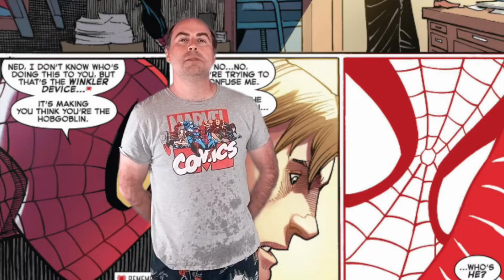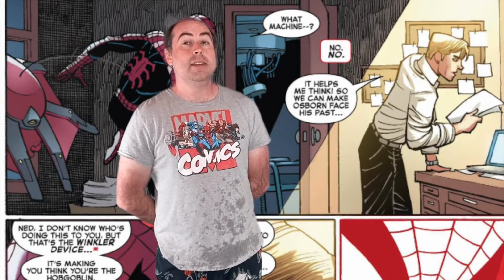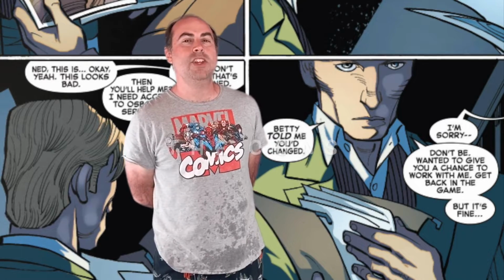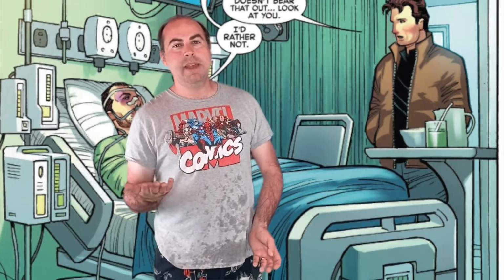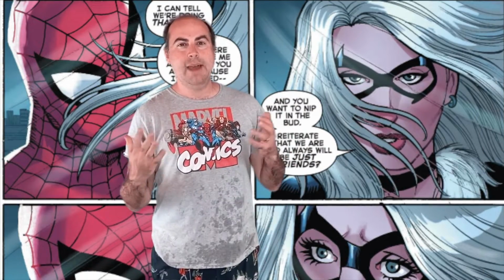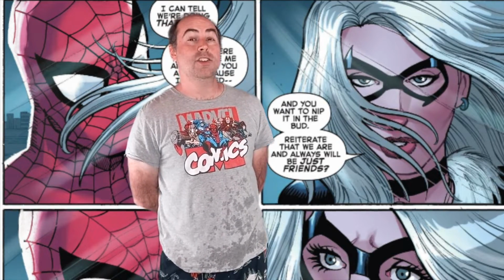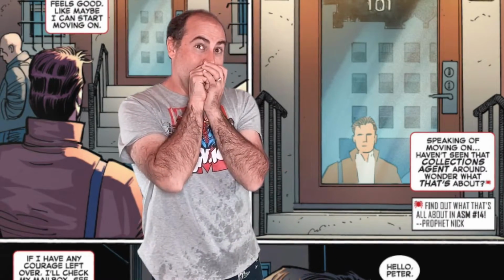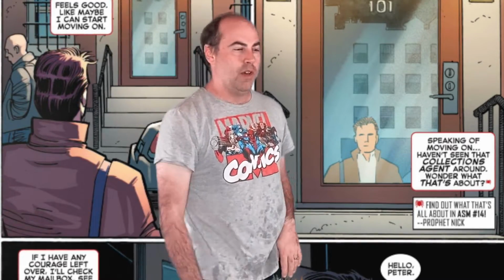Read's Reads Amazing Spider-Man 11-12/605-906 Review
After getting over a cold, I return to review issues 11-12/605-906 of Amazing Spider-Man. As Spider-Man once again deals with the return of the Hobgoblin, or is it Hobgoblins? Or is it more than just one goblin beyond that? That's a good question and while I love the artwork and the use of continuity with the story arc. The story is dragged down by the subplots with the supporting cast and Peter trusting, not trusting Norman... again.  But hey don't worry folks, Dark Web will answer our questions in a couple of months.